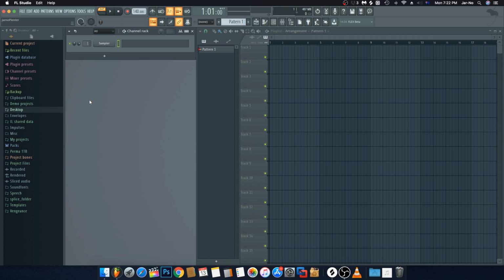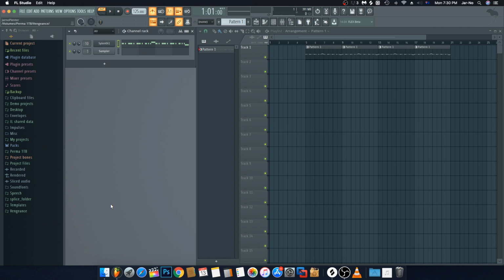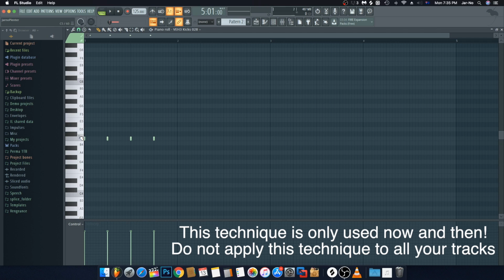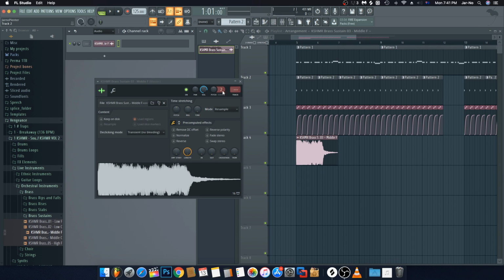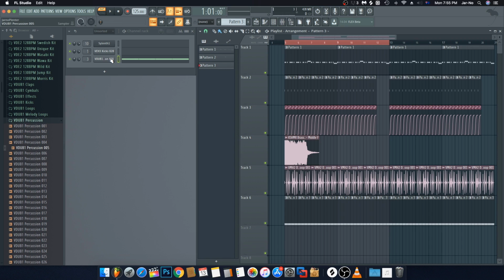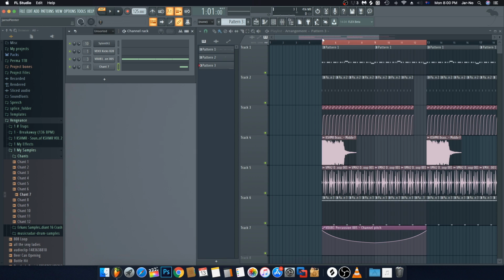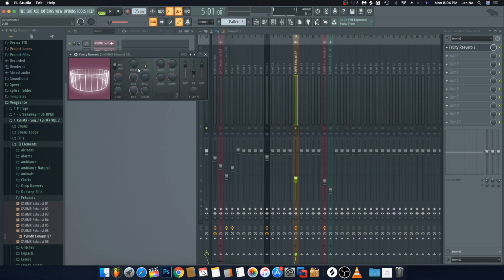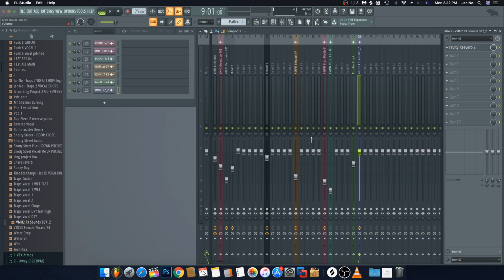FL Studio 20 | How To Make Tech House | Similar to FISHER | Free FLP & Samples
FLP, Samples and Presets - EXTRACT .zip file FIRST

I AM BACK! I have relocated to the Netherlands and I have set up my bedroom studio, expect plenty more video's coming soon!

This tutorial is best for beginner to intermediate producers, so keep that in mind when watching.